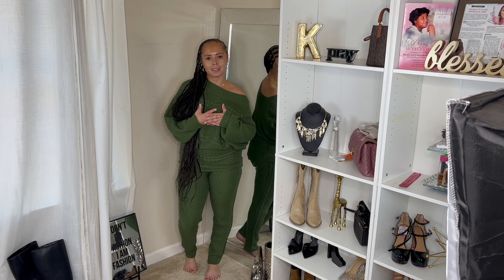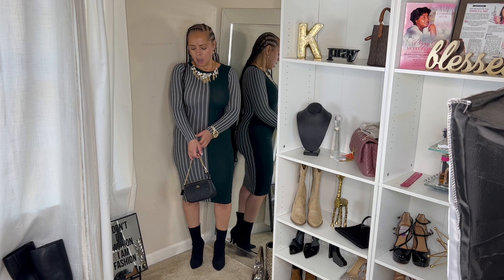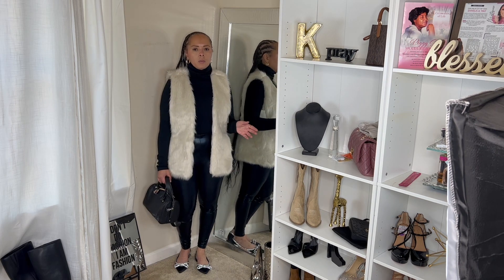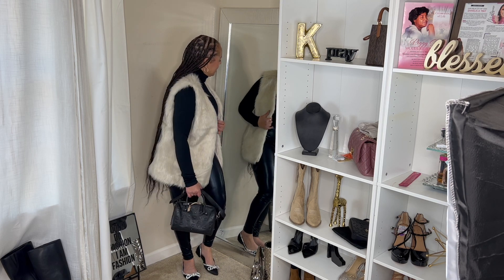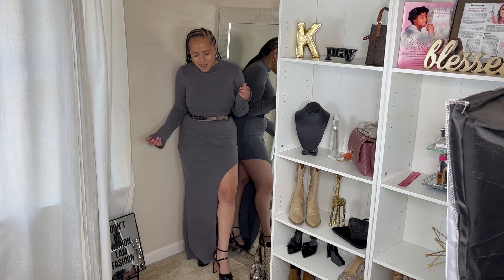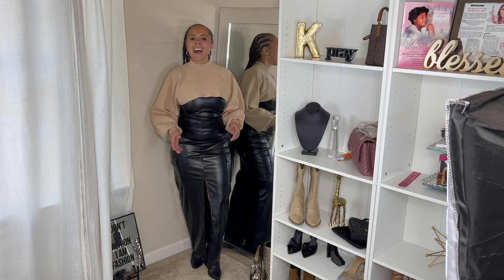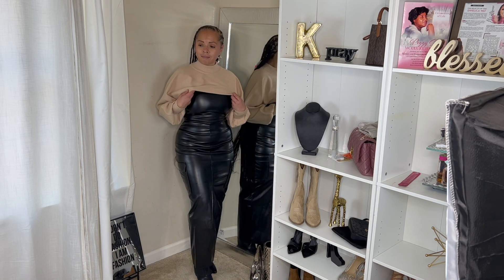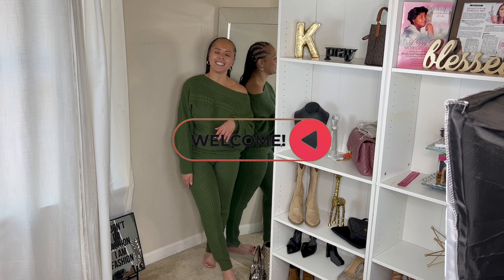Amazing Bargain Finds | Affordable Doesn't Mean Boring | Plant Her Seed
I found some amazing deals on some great pieces! Watch me pair these items with some ultra-chic winter outfits.

Instagram.com/plantherseed

Fountain of Youth: Health Secrets Shared by a Cancer Survivor

FAQS:
Age:51
Race: BLACK
Equipment: iPhone 14 Pro max, MacBook Pro, Nikon D3300